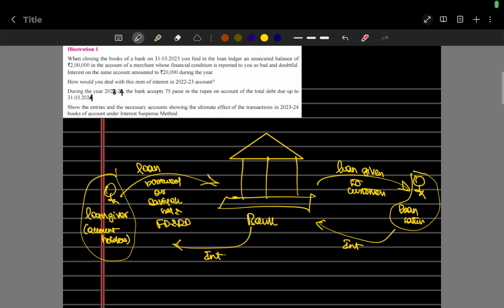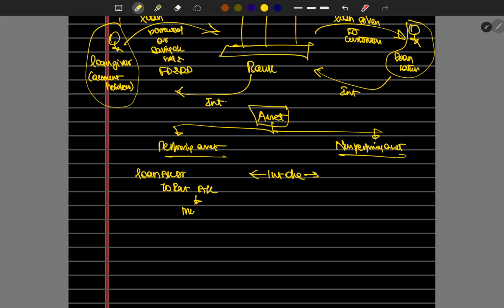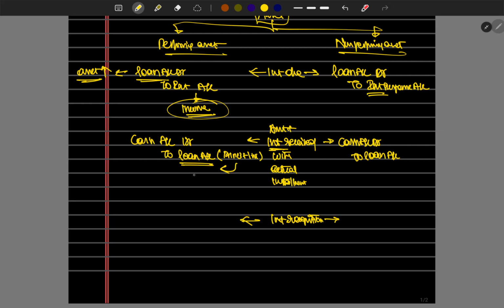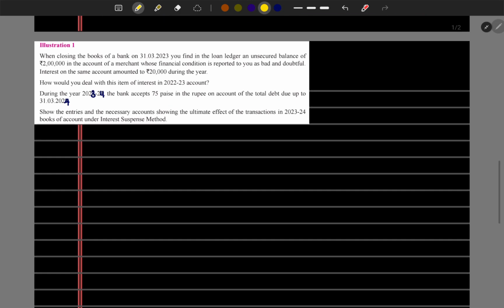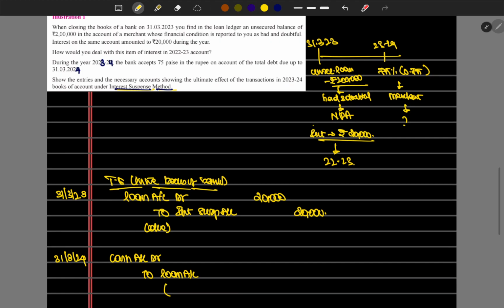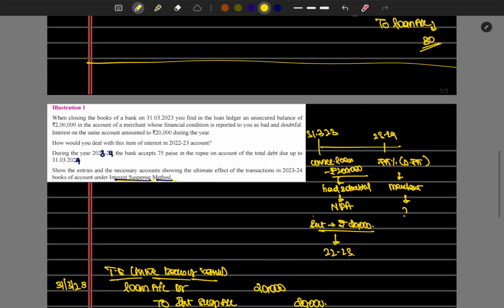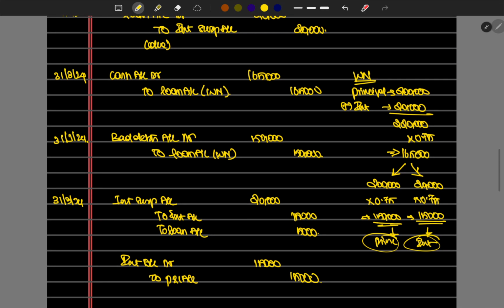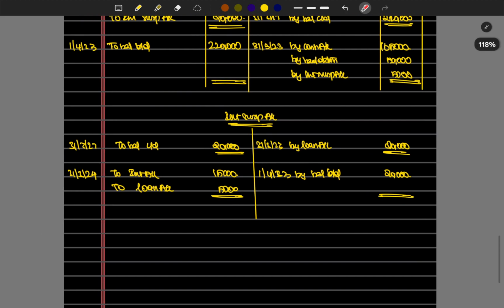Non-performing Assets Journal and ledger entries | Corporate Accounting | CMA INTER